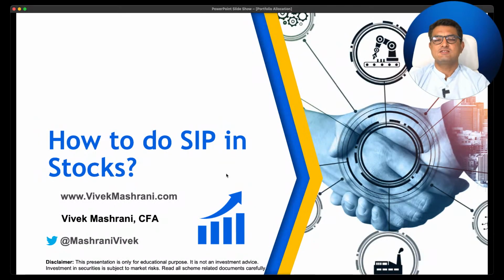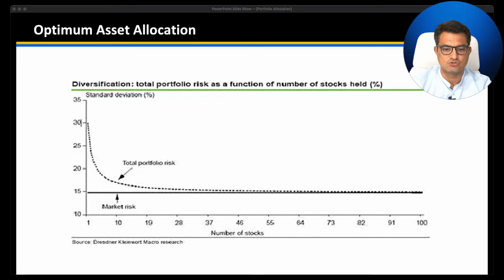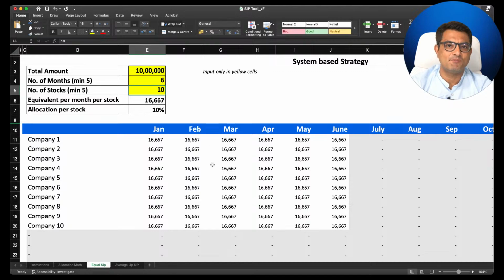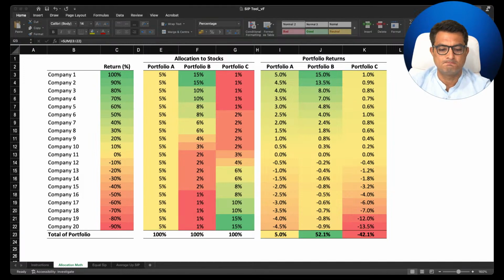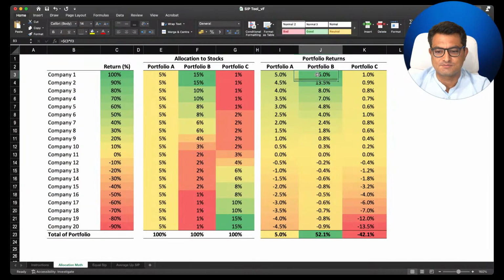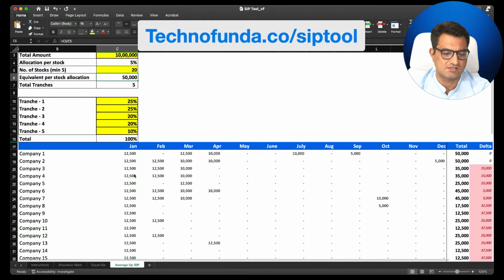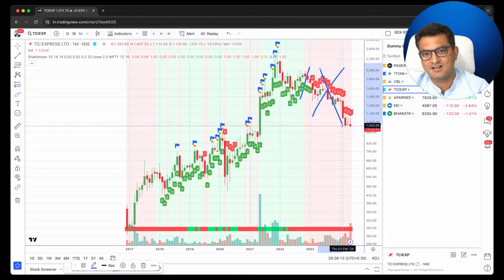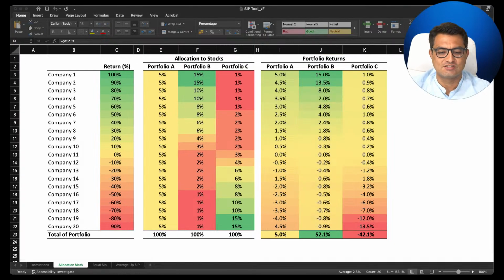How to do SIP in Stocks? How to invest your salary regularly in Stocks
Learn from Vivek Mashrani - How to do SIP in Stocks? How to invest your salary regularly in Stocks?

He will be doing detailed deep dive into process for doing SIP in stocks every month. This can help you to create best stocks portfolio for long term by investing your salary regularly in Stocks.

Who am I:
I am Vivek Mashrani, CFA  founder of TechnoFunda Investing. I am on a mission to help 100,000 retail investors to achieve financial freedom using the TechnoFunda Investing process.

In this video, Vivek Mashrani explains How to do SIP in Stocks? How to invest your salary regularly in stocks?

00:00 - Introduction and Overview
01:29 - How to do SIP in stocks? How many stocks should be there in portfolio?
05:21 - How to build a SIP portfolio?
06:32 - Automated Equal SIP calculation tool
10:23 - How to create best stock portfolio with right allocation
12:53 - Averaging up strategy and riding winners for sip stocks
17:55 - Pyramiding strategy for allocation and sip portfolio building
22:14 - case studies for SIP portfolio strategy
24:34 - how to build SIP portfolio from scratch with sip tool
26:30 - How to invest your salary regularly in Stocks? Monthly SIP strategy
28:57 - Q&A and conclusion

This video will be very useful if you are searching for below:
- how to select stocks for long term investing in india
- how to create best stock portfolio through salary
- share market portfolio using SIP
- how to build a good stock portfolio through SIP
- how to create best portfolio in stock market using SIP
- how to buy strong stocks for long term by doing SIP
- which stocks to buy for long term every month
- how to invest your salary for good returns
- Simplest way to do SIP in Stocks
- how to be rich with SIP
- SIP in stock market - Right way to invest money
- Right way to Start SIP in 2024
- how to do SIP in stocks
- SIP Portfolio Strategy
- how to build SIP portfolio from scratch
- how to invest in stocks in sip mode
- how to do SIP in equity
- how to make best SIP portfolio

Investments in securities are subject to market risks. Read all the related documents carefully before investing. The securities quoted are for illustration only and are not recommendatory. Please consult your financial advisor before making any investing or trading decisions.